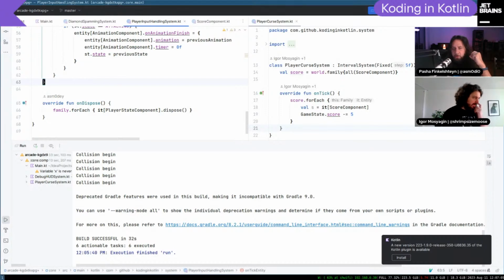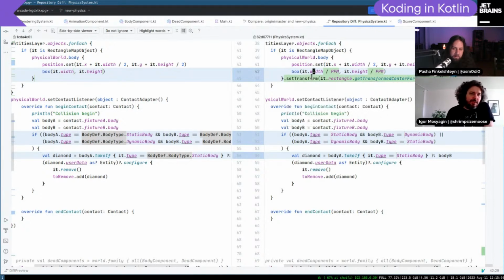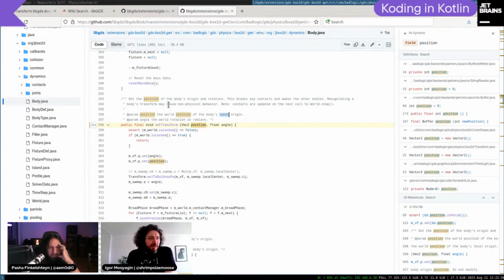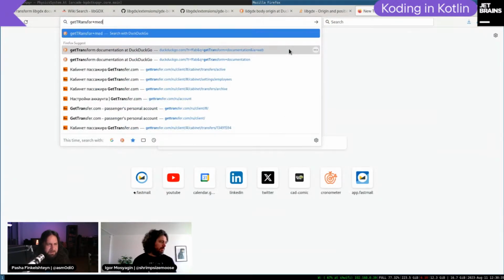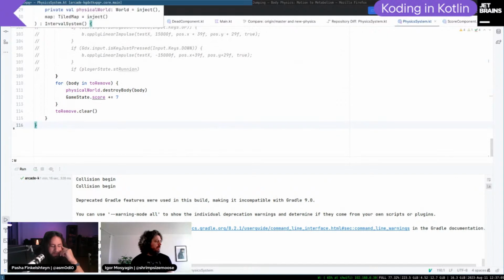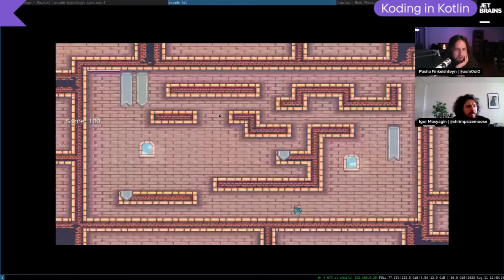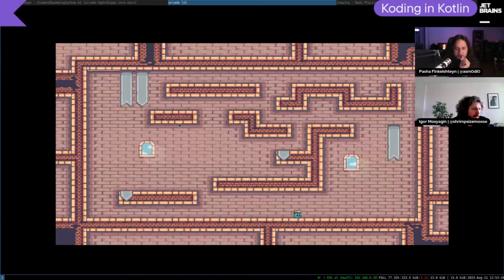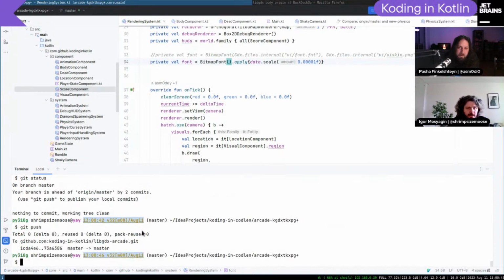Koding in Kotlin: libktx. Part 13